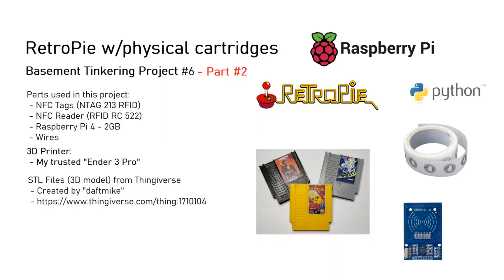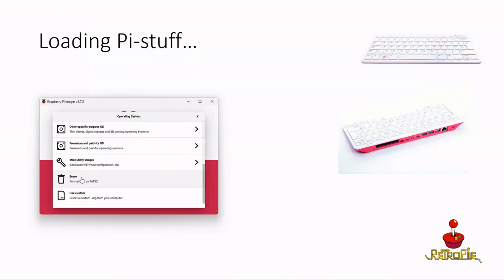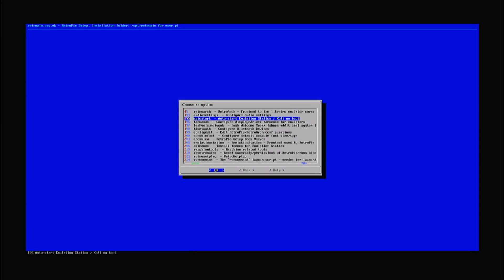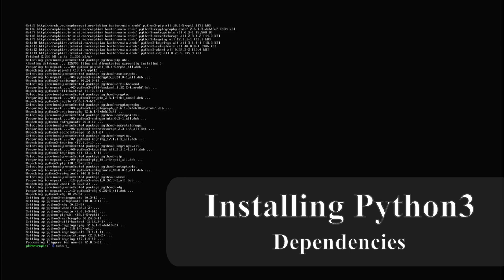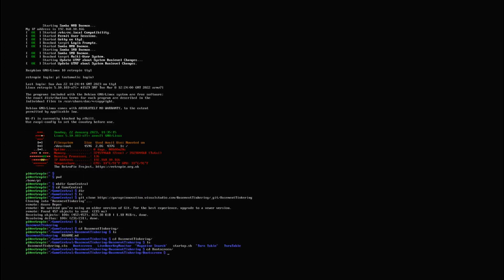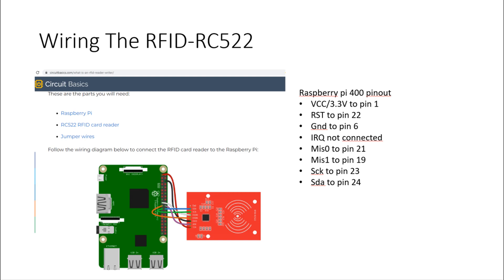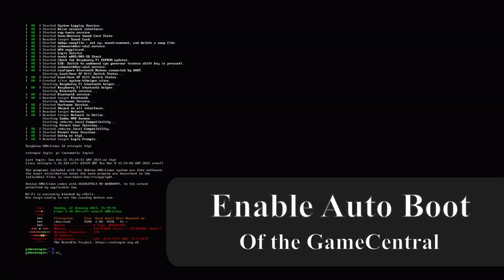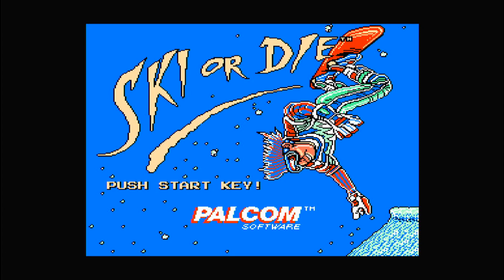RetroPie and Physical Game Cartridges - #2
If you haven’t watched episode one this is highly recommended as we there go through the needed parts, how the physical Mini-NES cartridges are made and a full demo of how the system works.

In this episode we will look in detail at how we configure all the needed software (including my own project: Arcade Game Central), how we wire the RFID reader to the Raspberry pi and testing the system. We will also look at how you map NTag id’s to the games that should be launched when a given NTag is read.

Note: The video has sections! This is to enable you to jump back and forth as needed.

Any questions or comments are welcome as always.

To download, either download the three *.py files and the README.txt file directly from this web page or use git from the Raspberry pi (as shown in this video).

-- Video Content --
0:00 – Intro
0:05 – Project Overview
0:56 – Prepearing the Pi
1:17 - Lumber Delays…
1:32 - Change of Pi’s
2:02 – Raspberry Pi Imager
3:01 – Disable Auto Boot of the Emulation Station
4:56 – Full System Update
5:54 – Installing Python3
6:20 – Installing pip
6:55 – Installing Python3 Dependencies
8:00 – Installing Arcade Game Central
9:10 – Enabling SPI interface and testing
10:17 – Wiring the Rfid-Reader
10:57 – Reading TAG-IDs
11:38 – Editing MFRC522 to remove the Auth error
12:18 – Mapping Tags (NTAG) to IDs to Games
13:01 – Enable Auto Boot of the Arcade Game Central
13:48 – Testing The System
14:43 – Final Thoughts

 Ski Or Die (NES)
  - Rob Hubbard

-- Further reading --
While researching this project I found the following resources helpful: